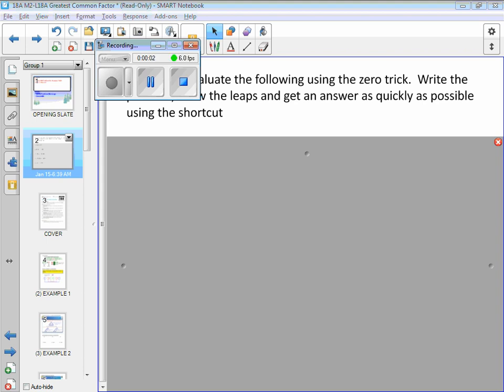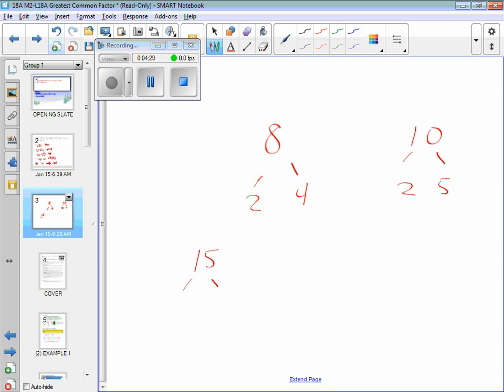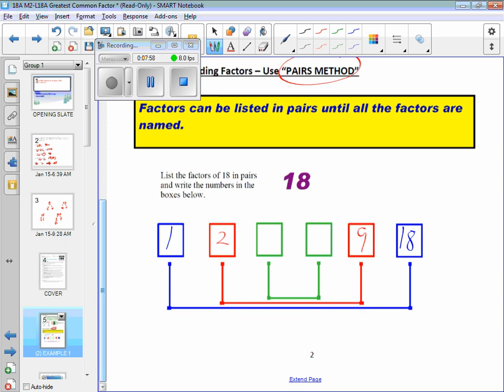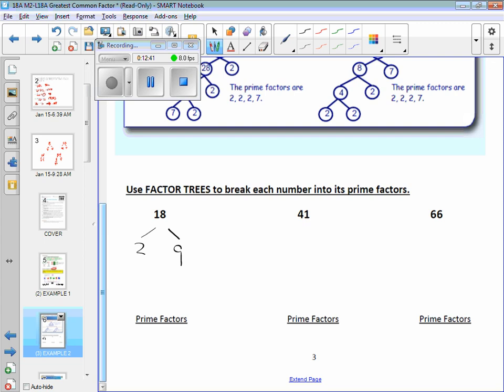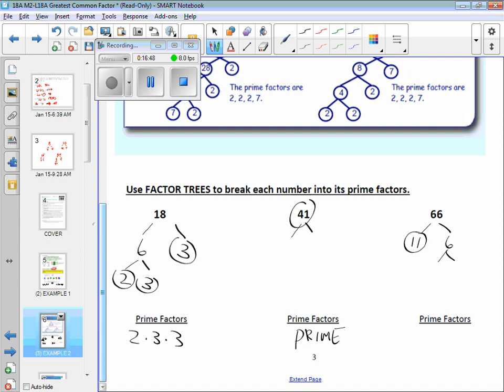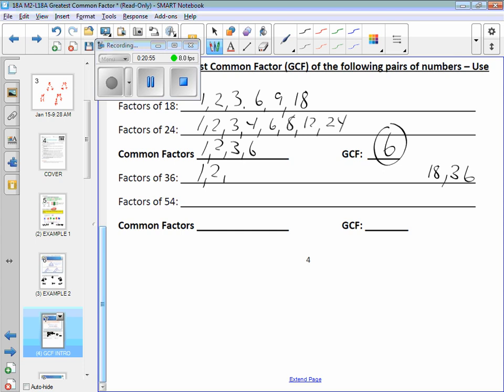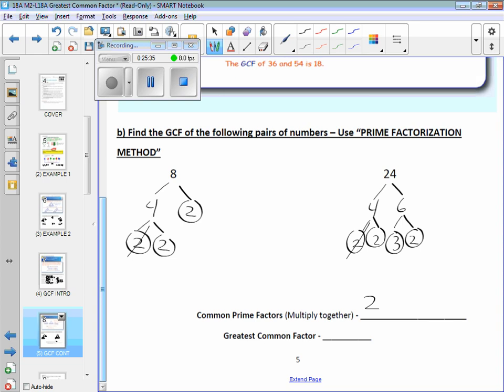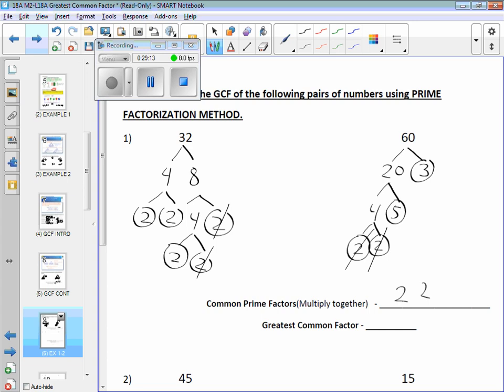18A M2 L18A GCF Day 1